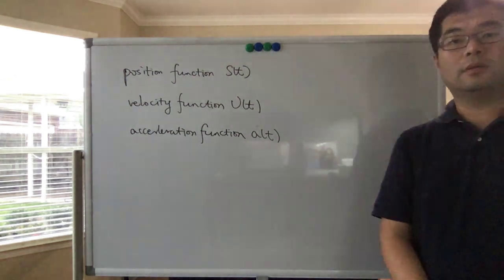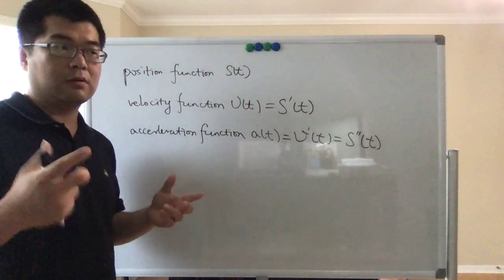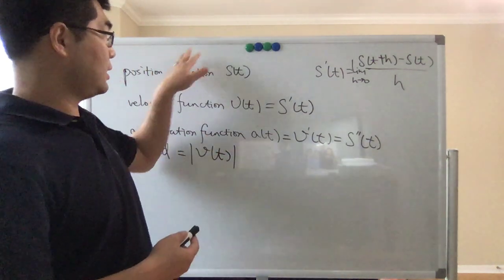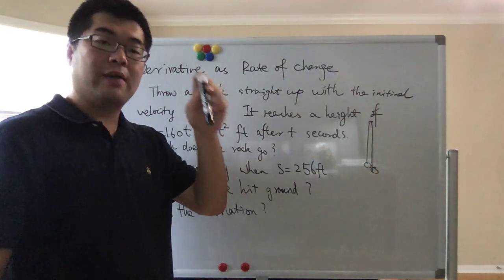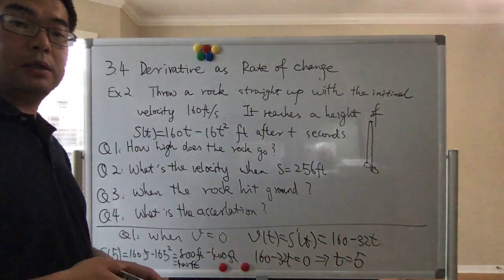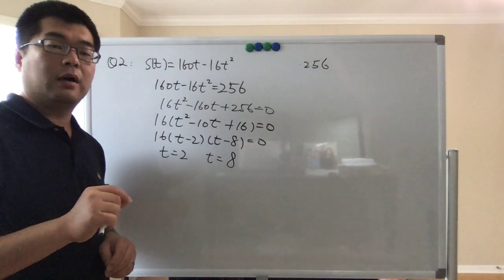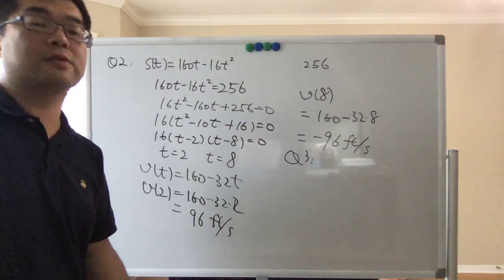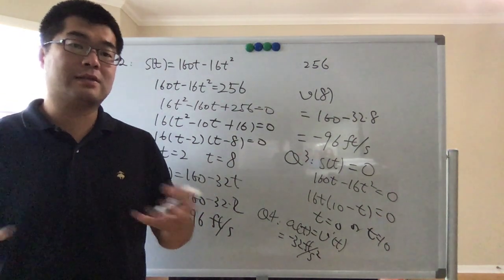3.4 Derivative as rate of change - Part II